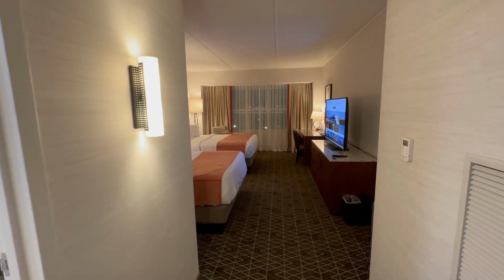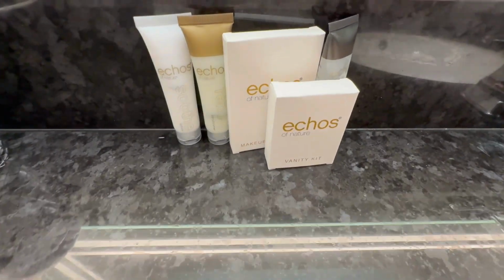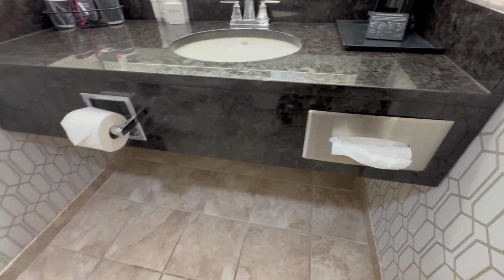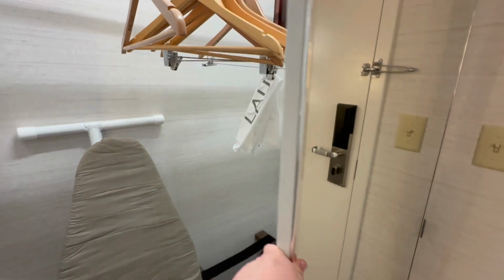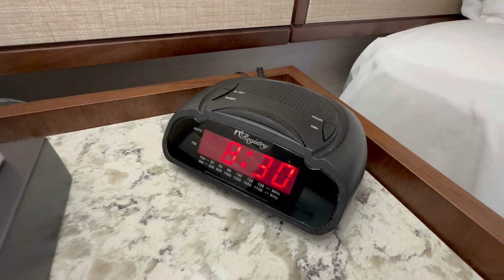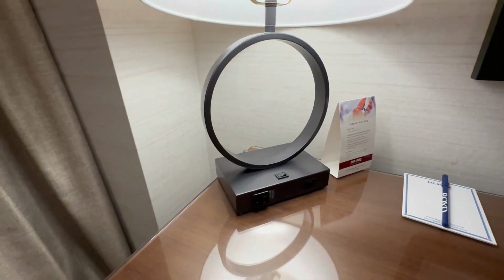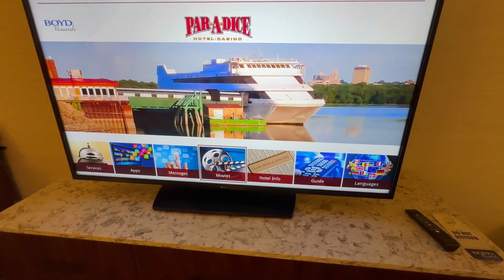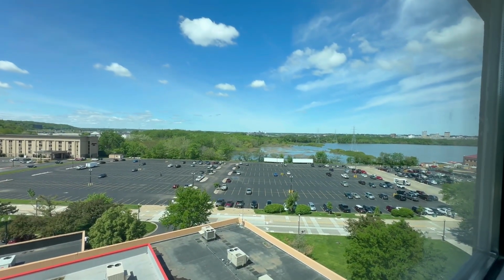PAR-A-DICE HOTEL | CASINO Two Queen Beds Non-Smoking Room Tour Peoria Illinois Boyd Gaming